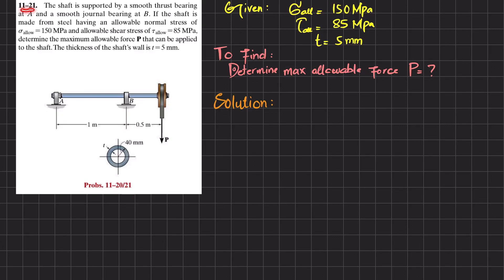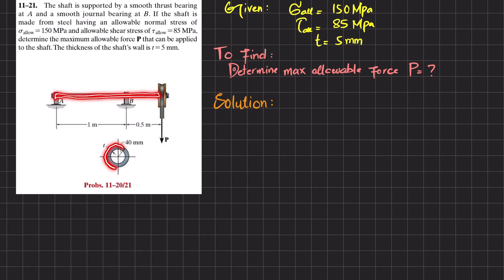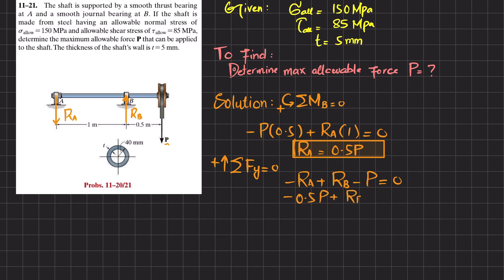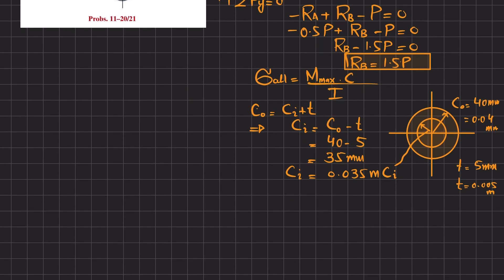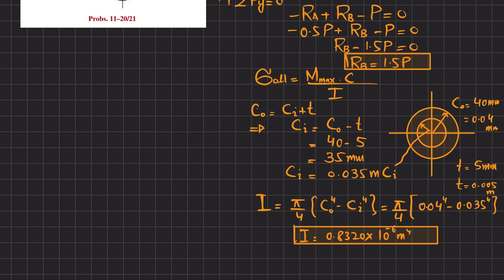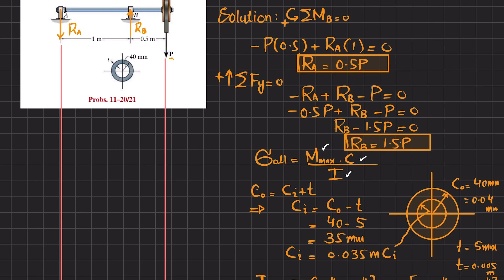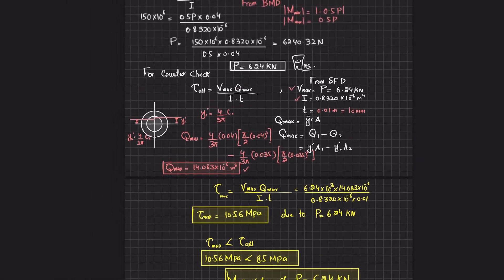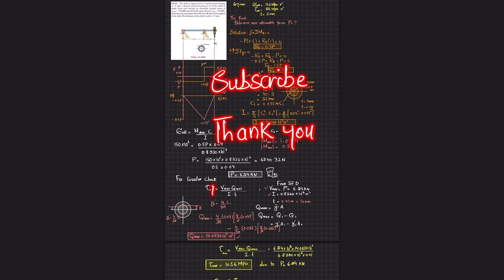11-21 Determine maximum allowable force P can be applied to shaft | Mech of Materials RC Hibbeler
11–21. The shaft is supported by a smooth thrust bearing at A and a smooth journal bearing at B . If the shaft is made from steel having an allowable normal stress of sallow = 150 MPa and allowable shear stress of tallow = 85 MPa, determine the maximum allowable force P that can be applied
to the shaft. The thickness of the shaft’s wall is t = 5 mm.
260 Problem solutions of all chapter of  Mechanics of Materials by Beer & Jhonston